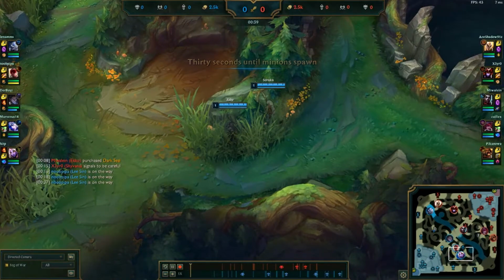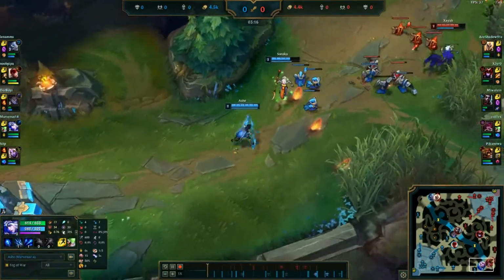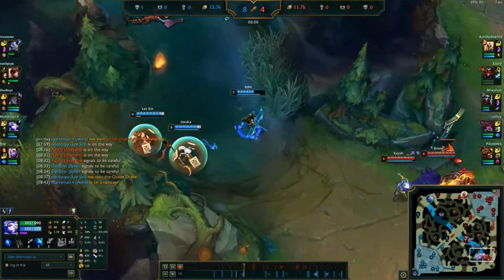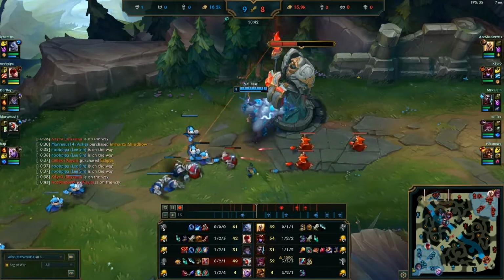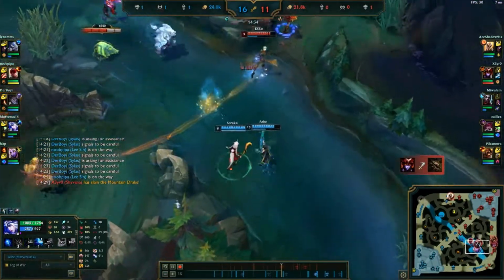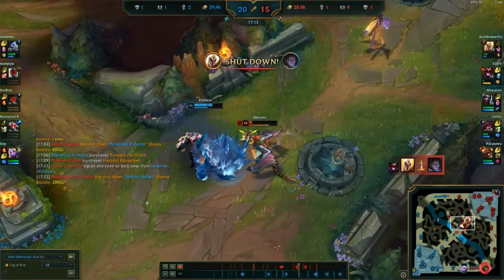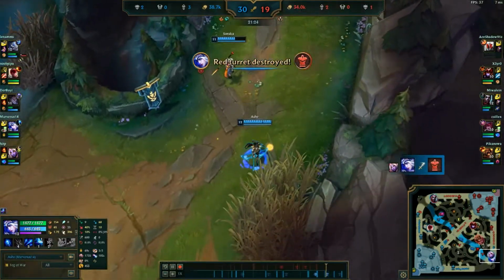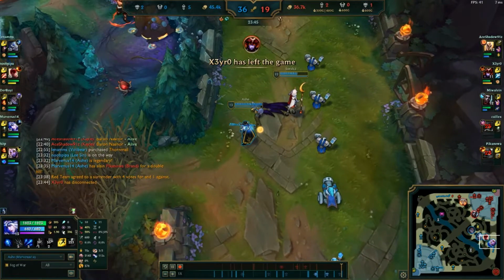League of Legends Replays: How to hard carry as Ashe in Season 12 (Complete ADC diff, KDA = 20/3/5)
Hey guys,

Today we look at one of my Ashe games where I went 20/3/5.

It was a huge ADC diff, I will show you how to play Ashe effectively.

Note: This game was played before the Lifesteal changes which will affect Ashe's performance slightly but nevertheless, she is still a top tier ADC, maybe even low-key broken.